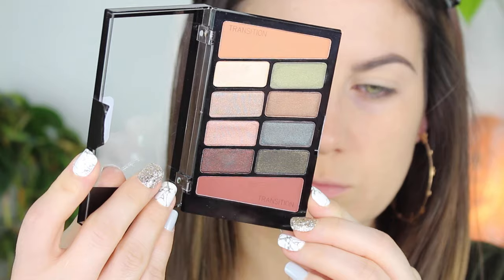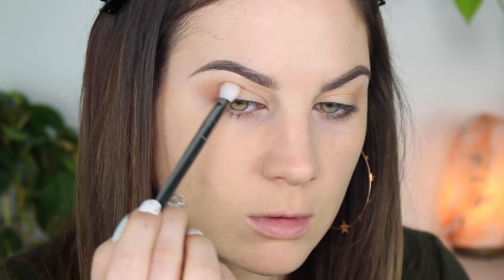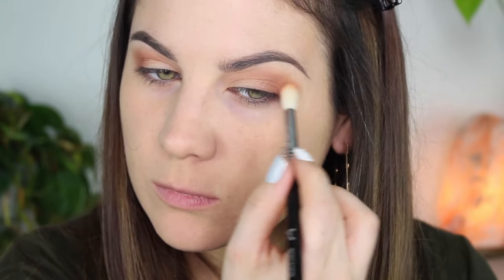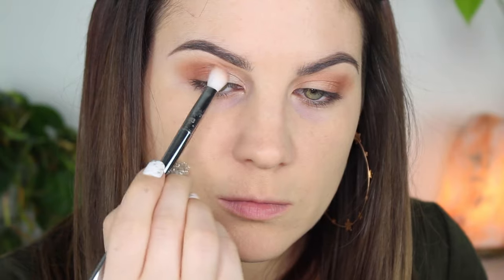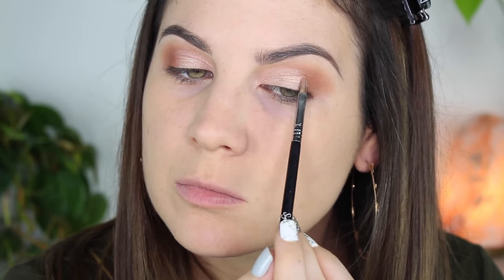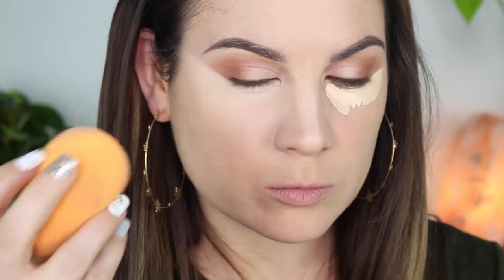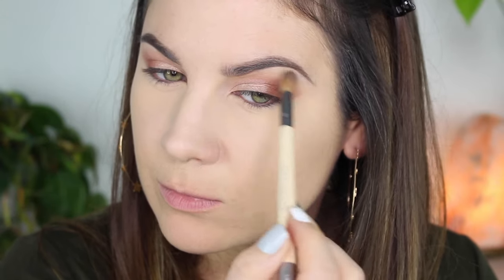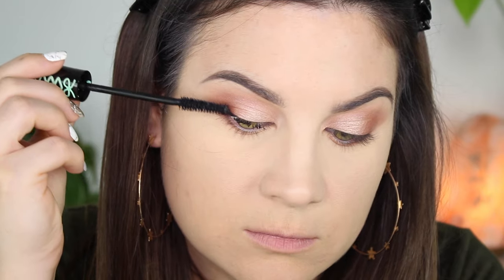The BEST Everyday Eyeshadow for Green Eyes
Hellooooo everyone! Today I wanted to share my FAVORITE everyday eyeshadow look that really makes my eyes POP. I've gotten a ton of compliments on this eyeshadow and wanted to share it with you all. Although it does make green eyes pop, this is such a neutral and EASY look that anyone can pull this off!

Kcabtheboss

AMAZON STORE:

EYESHADOW:
Wet n' Wild Comfort Zone Palette

CONCEALER:
Too Faced Multi-Use Sculpting Concealer

SETTING POWDER:
Too Faced Ethereal Setting Powder

MASCARA:
ESSENCE LASH PRINCESS